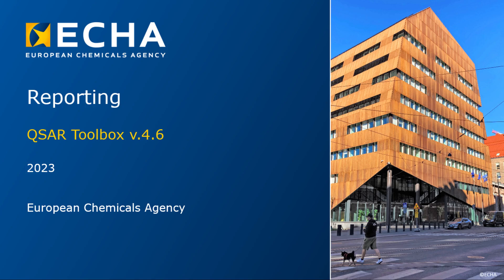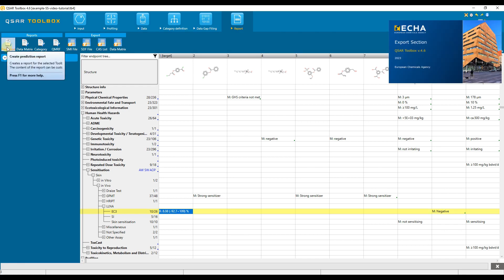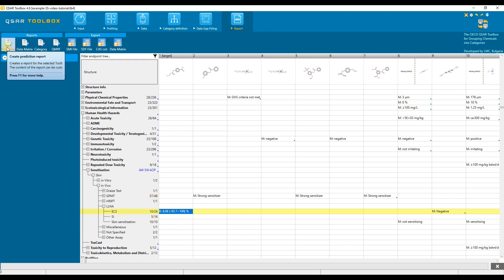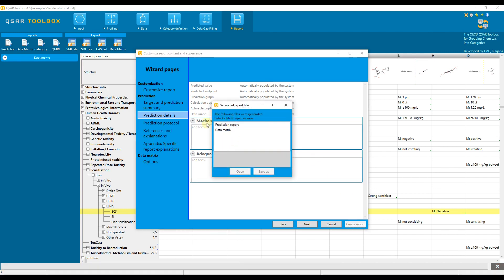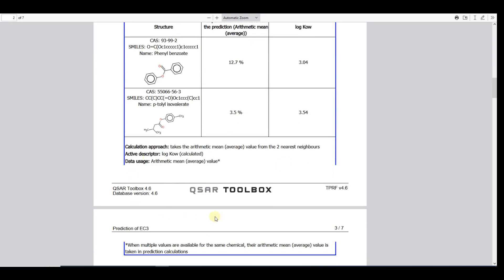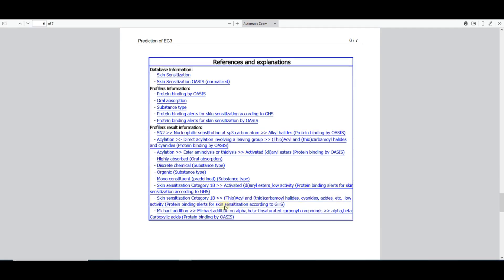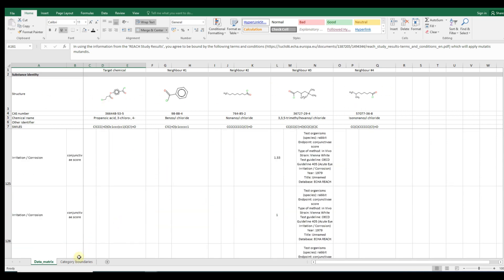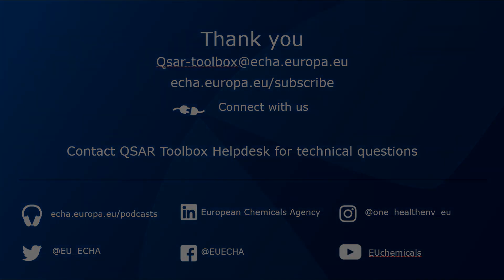11. Reporting - OECD QSAR Toolbox 4.6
This video tutorial introduces the Report module in the QSAR Toolbox. It explains the two main sets of functionalities within the Report module: reporting functionalities for generating various types of reports and export functionalities for exporting chemicals or data in different formats. The video focuses on the Prediction report and provides a step-by-step guide on how to generate a Prediction report. The tutorial also briefly mentions the Data Matrix report and its contents. It highlights the importance of customizing the report and provides insights into the sections of the Prediction report.